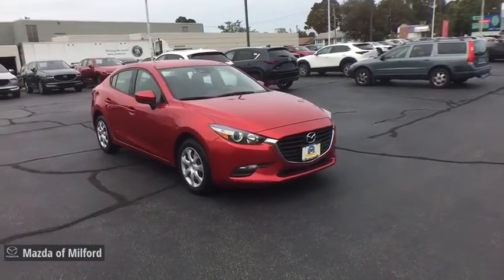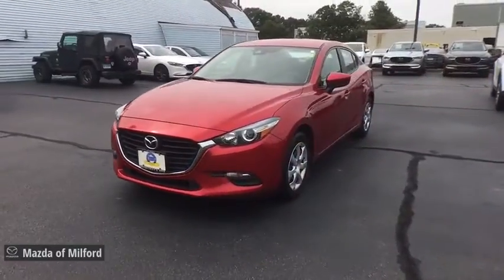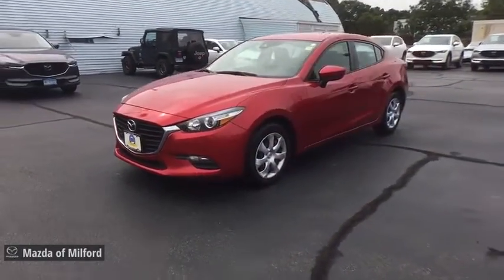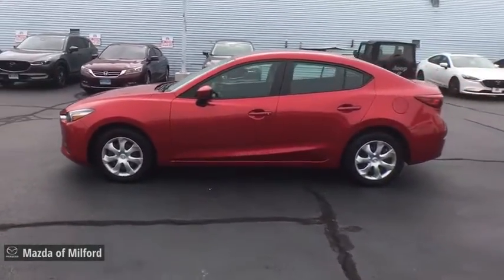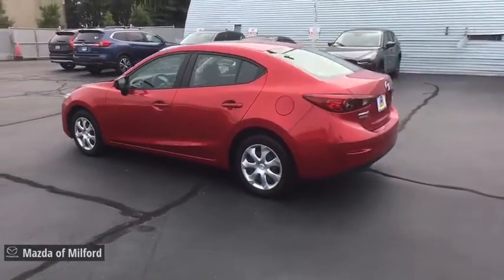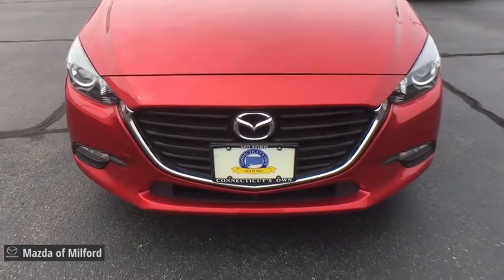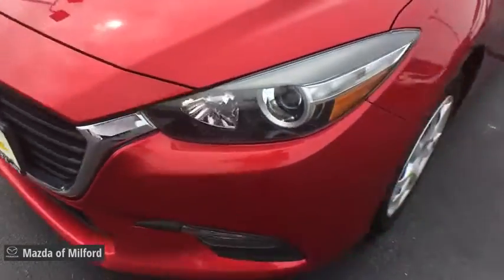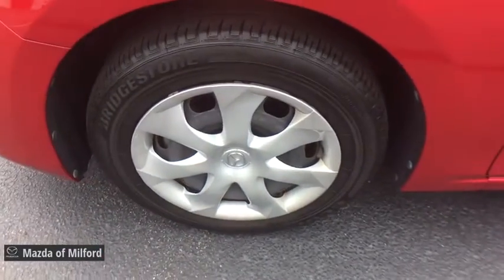2018 Mazda Mazda3 Milford, Danbury, Stamford, New Haven, Hamden 50112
Soul Red Metallic Used 2018 Mazda Mazda3 available in Milford, Connecticut at Mazda of Milford. Servicing the Danbury, Stamford, New Haven, Hamden area.

CARFAX One-Owner. Clean CARFAX.brbrbrCertified. soul red metallic 2018 Mazda Mazda3 Sport 4D Sedan FWD 6-Speed Manual SKYACTIV-G 2.0L 4-Cylinder DOHC 16V 28/38 City/Highway MPGbrbrMazda Certified Pre-Owned Details:brbr  * 160 Point Inspectionbr  * Transferable Warrantybr  * Vehicle Historybr  * Warranty Deductible: $0br  * Powertrain Limited Warranty: 84 Month/100,000 Mile (whichever comes first) from original in-service datebr  * Roadside Assistancebr  * Limited Warranty: 12 Month/12,000 Mile (whichever comes first) after new car warranty expires or from certified purchase datebr  * Includes Autocheck Vehicle History Report with 3 Year Buyback ProtectionbrbrbrIf you're in the market for a new Mazda, or quality pre-owned car, you've come to the right place! The staff at Mazda of Milford is committed to helping you find the right vehicle to satisfy your needs. What's more, they're also dedicated to helping you maintain your vehicle long after you drive it home for the first time.brbrWhatever your automotive needs may be, Mazda Of Milford is here to serve you. Located at 915 Boston Post Road in Milford, Connecticut, we're a quick drive away from the surrounding Hamden, New Haven, Bridgeport, and Trumbull CT areas. Come see what we can do for you today.